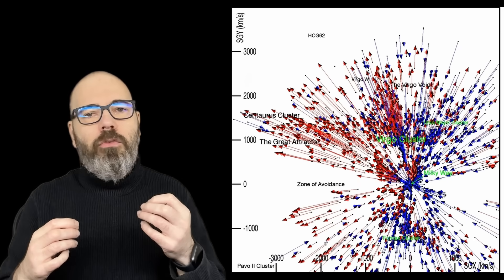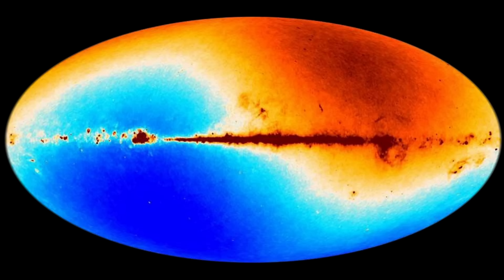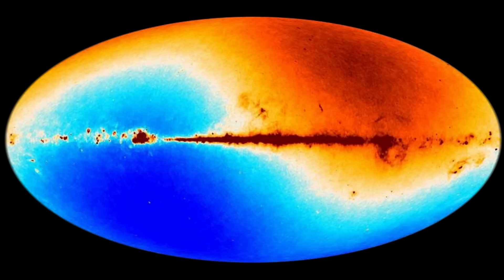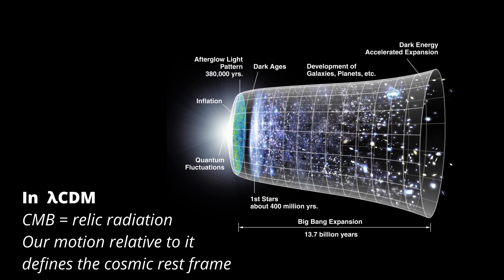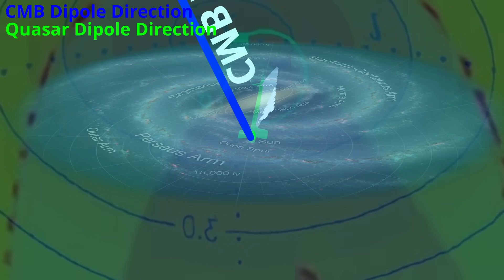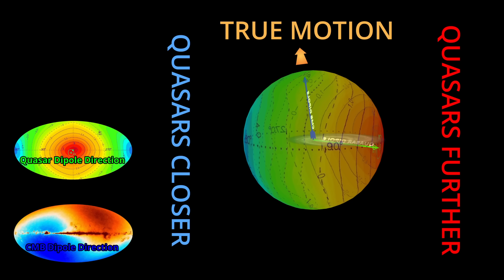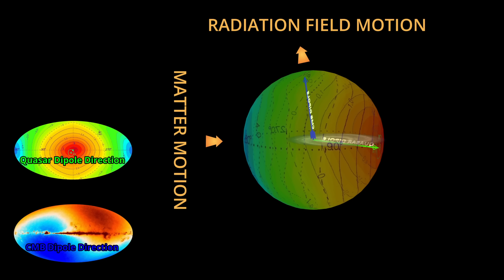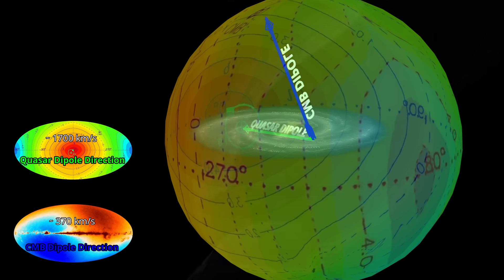The Anchor of Modern Cosmology Just Shattered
A new anomaly has shaken one of the cornerstones of modern cosmology.
The Cosmic Microwave Background (CMB) has long been used to anchor our motion through the universe. But new observations of quasar motions tell a different story — one that can’t be reconciled with the standard model (ΛCDM).

In this video, we’ll explore:
Why the CMB dipole is used as the “cosmic reference frame.”
What the new quasar study reveals — and why it contradicts expectations.
How this crisis challenges our understanding of cosmic motion.
The wider implications for the Big Bang model and ΛCDM.
Is this the beginning of a major shift in cosmology, or just another anomaly to be explained away?